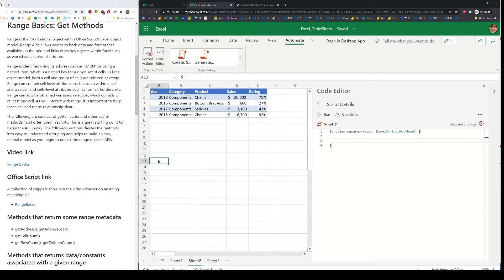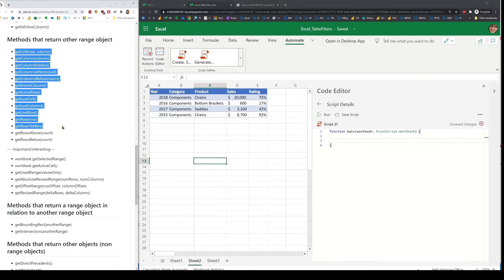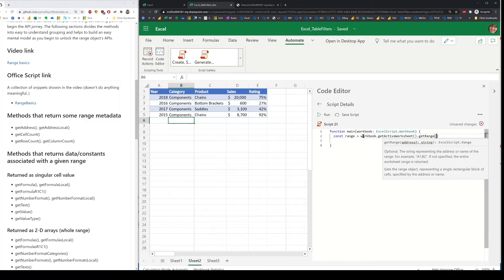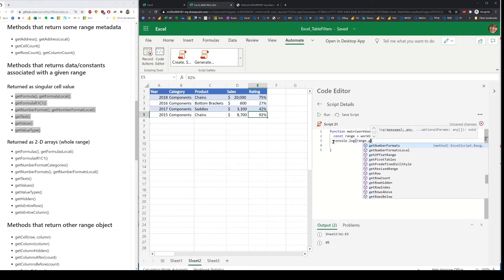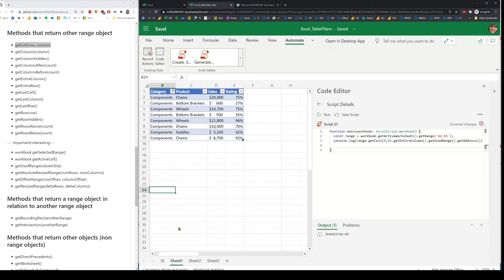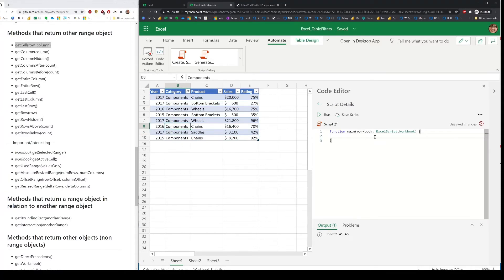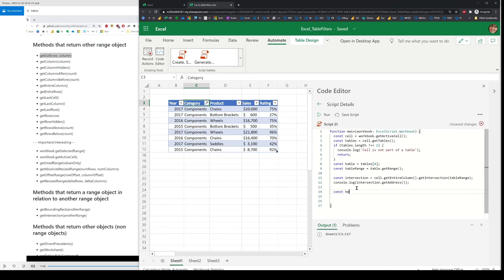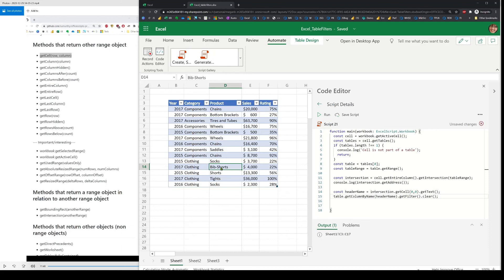Excel Office Scripts: Range basics